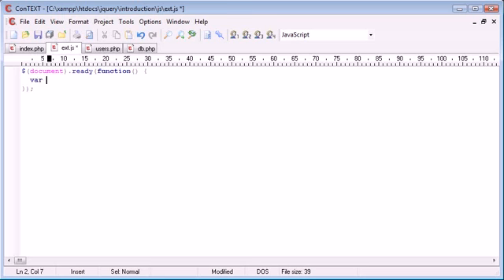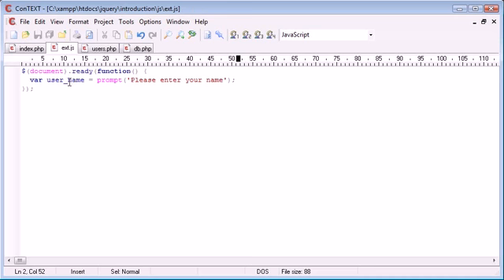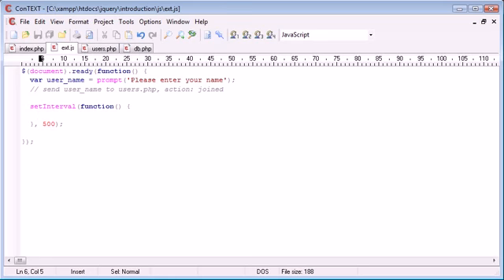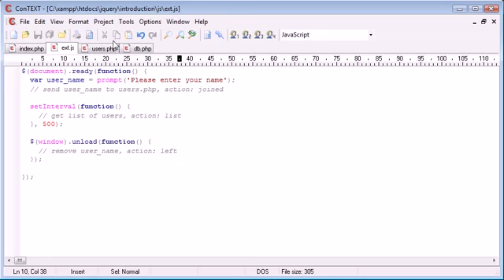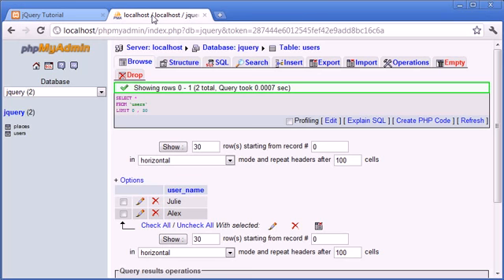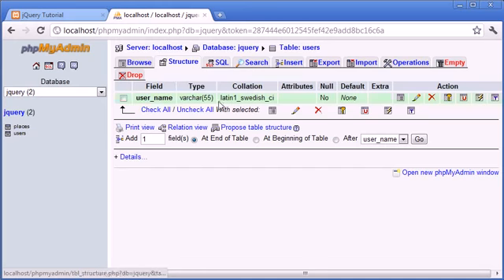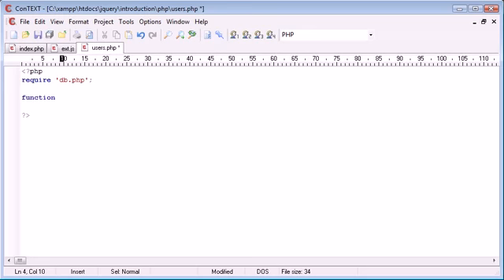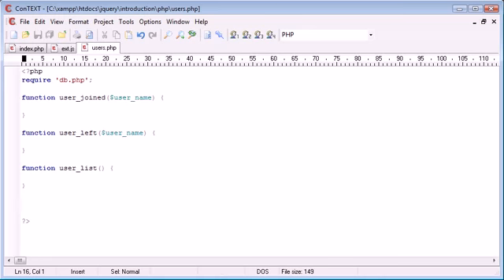jQuery Tutorial 183 Users online sample application YouTube